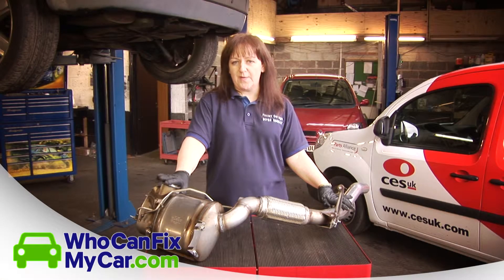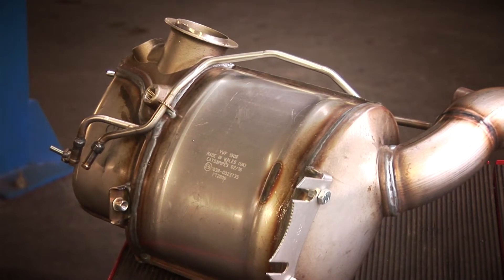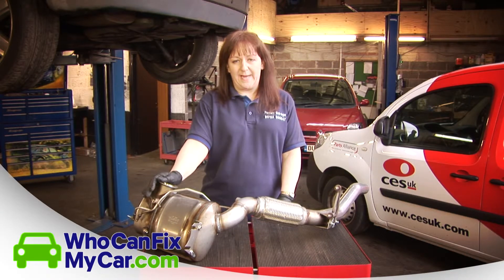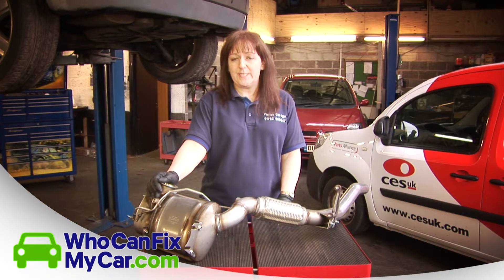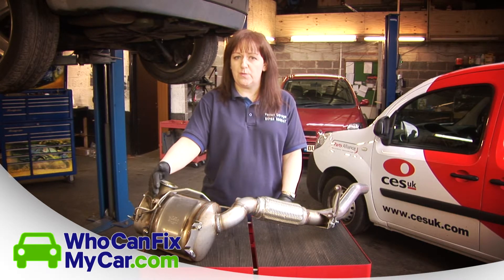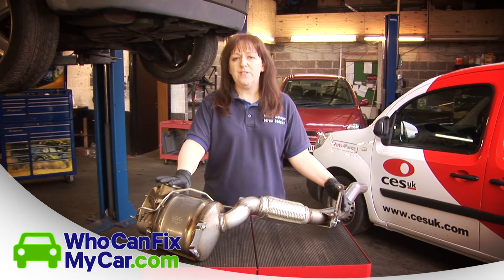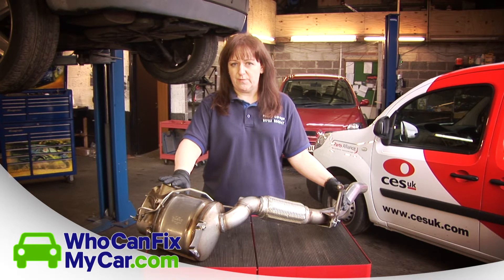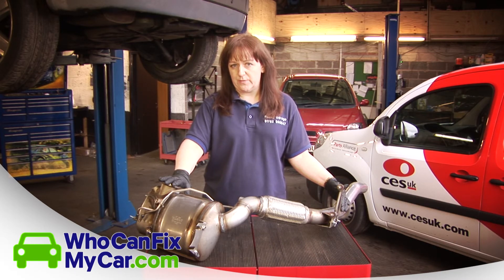WhoCanFixMyCar.com - Diesel Particulate Filter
Debs from Foxley Garage explains the Diesel Particulate Filter.